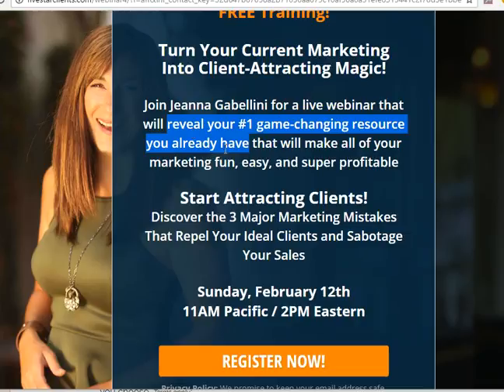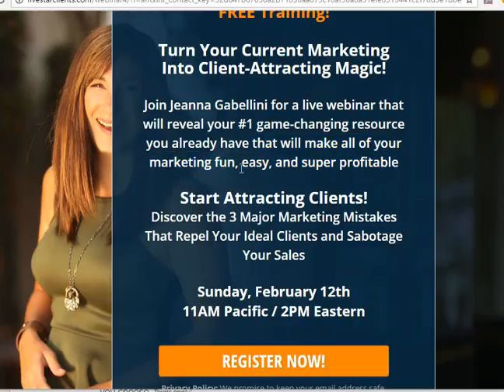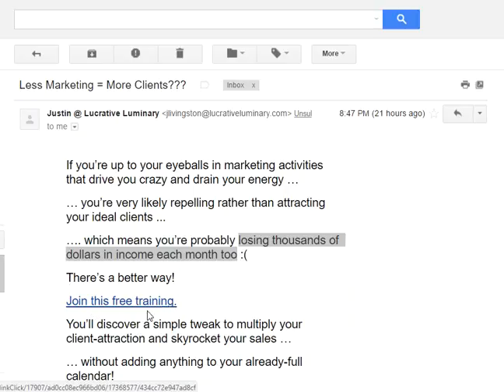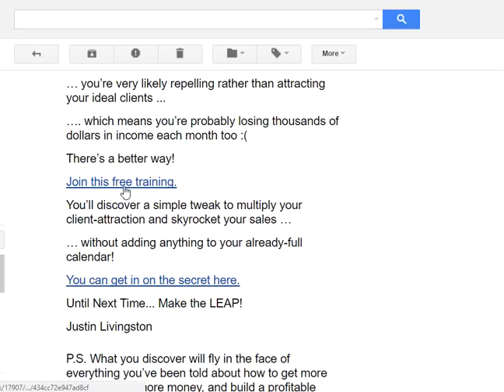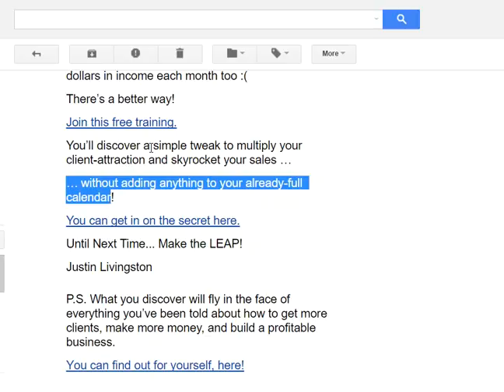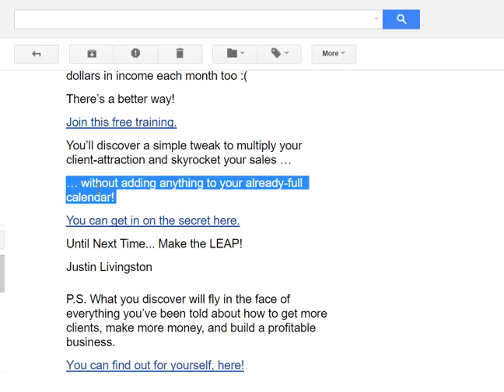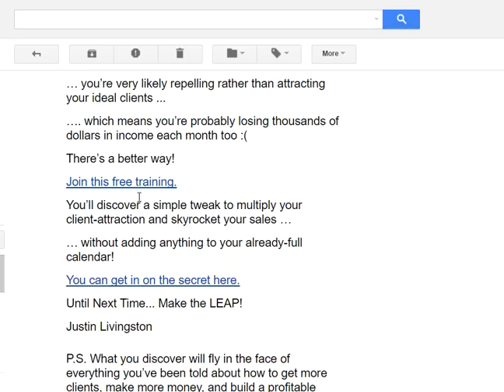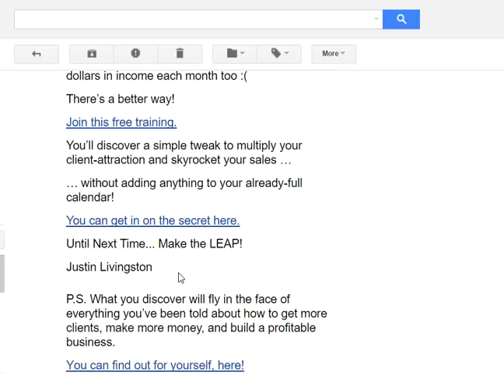Case Study: Using Your Clients' Words To Increase Conversion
Yesterday I received an email asking me to register for a webinar...and it contained a ton of instructive examples of using your market's "secret language" to build rapport, affinity, and ultimately increase conversions.

More than mere parroting of key words and phrases like a robot (as fun as that can be), this practice is about showing your audience that you share their worldview and values. Very little in marketing (or life) is more persuasive than that, so this lesson is worth taking to heart and applying in your business!

Want even more help improving conversions? Join our private Facebook group for copy templates, site reviews, and other delightful marketing resources